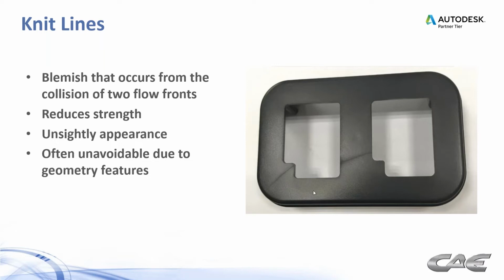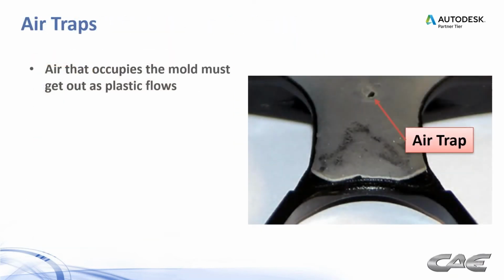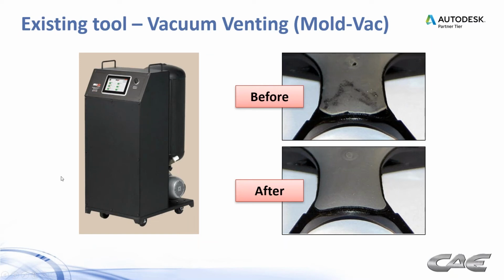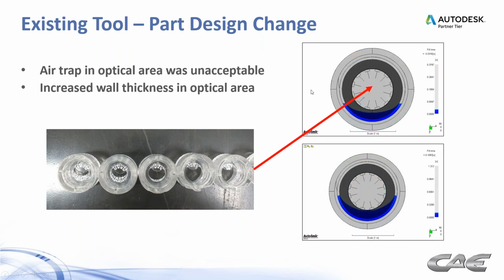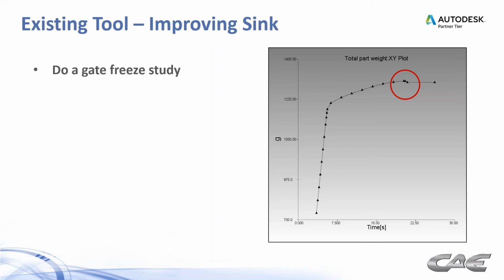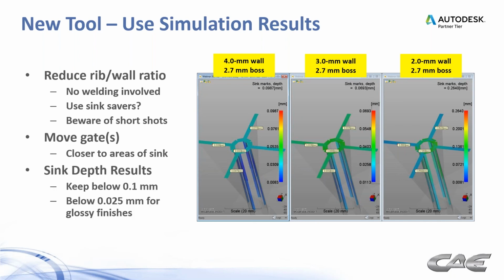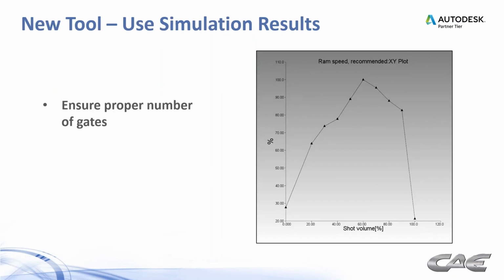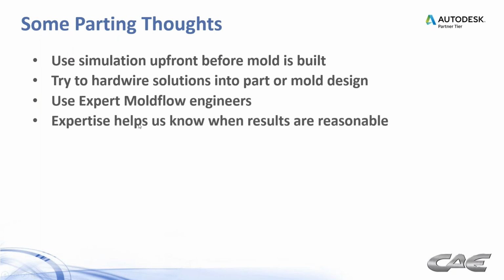ASK THE MOLDFLOW EXPERTS - Appearance Issues in Moldflow - Take Away